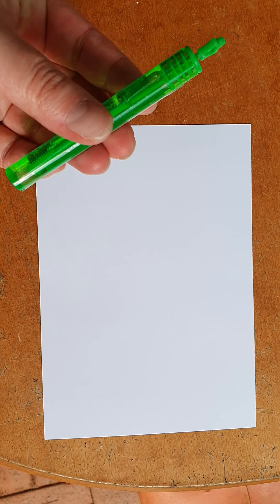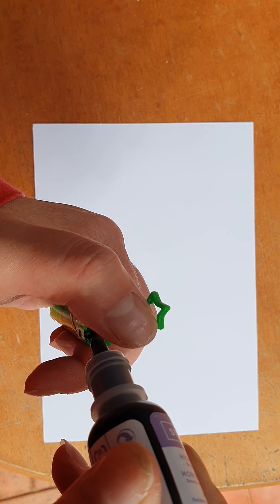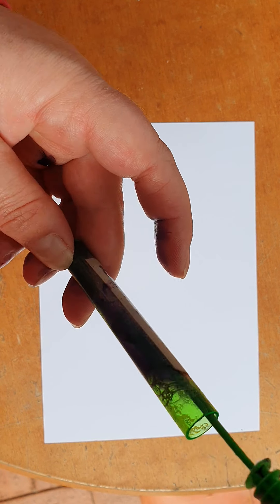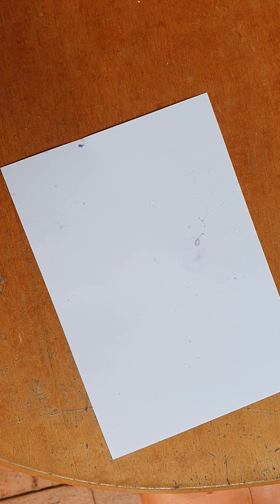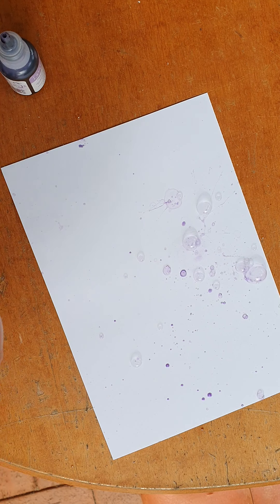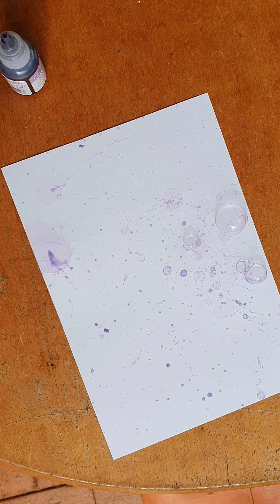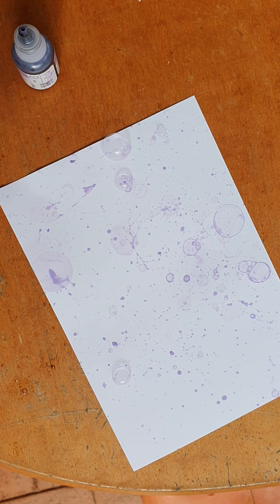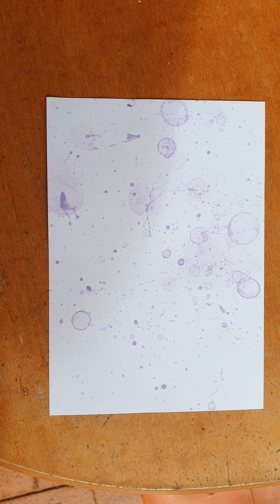Bubble Background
Bubble Background Video
This is a simple way to create a unique background

A packet of Bubble Wands (I purchased from Kmart)
Stampin up Ink Refills in your pick of colours
Whisper White Cradstock.